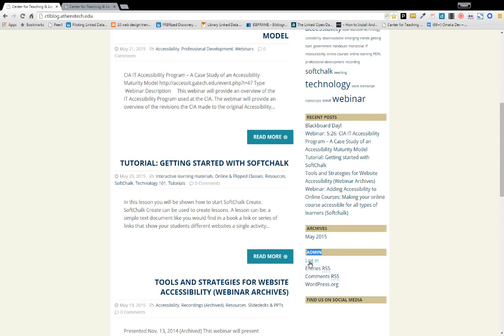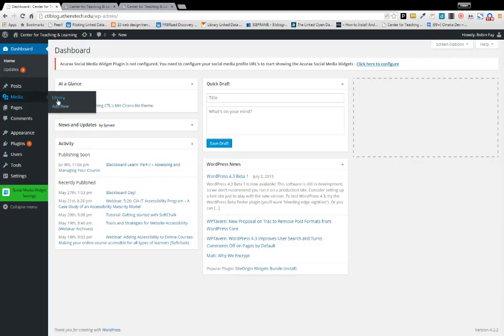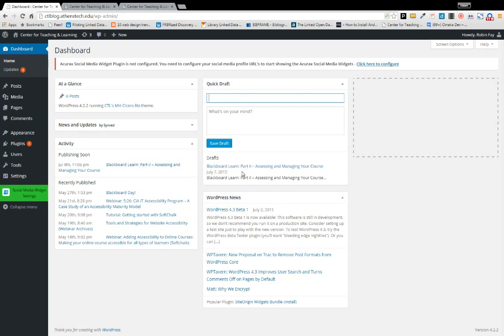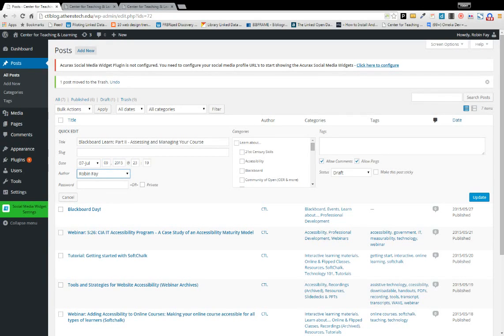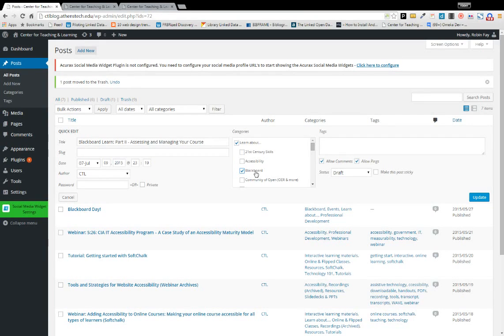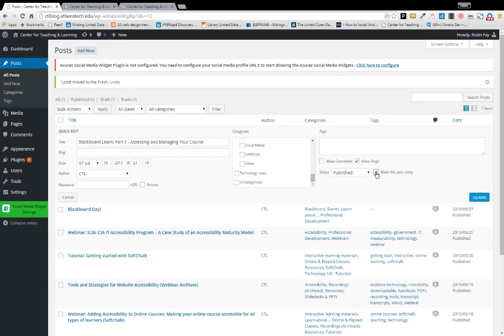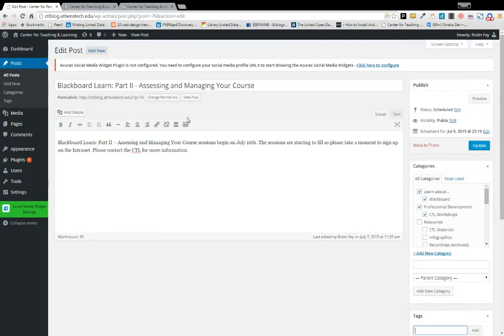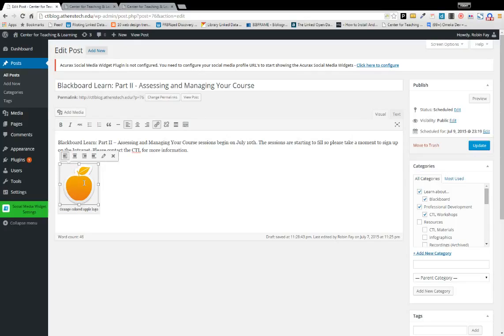Getting started with Wordpress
Brief introduction to Wordpress includes how to create posts and more.